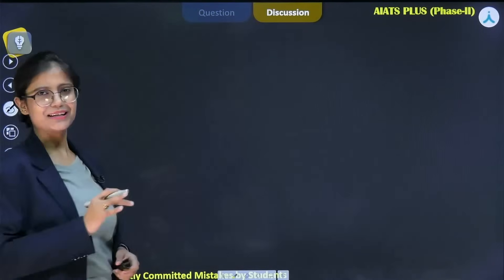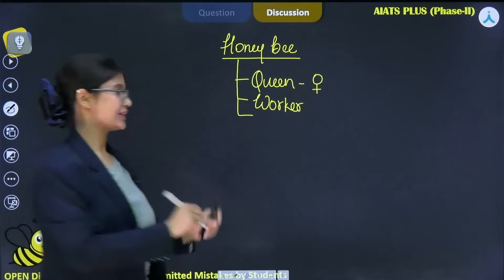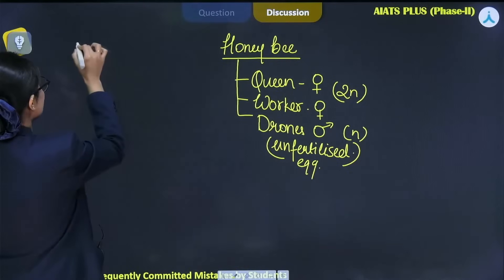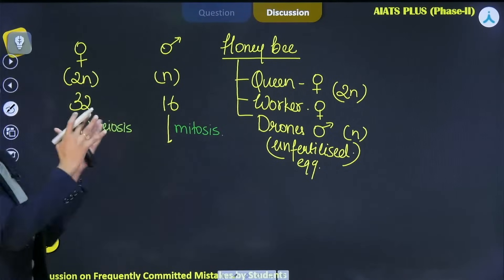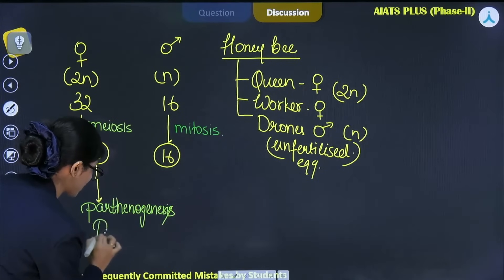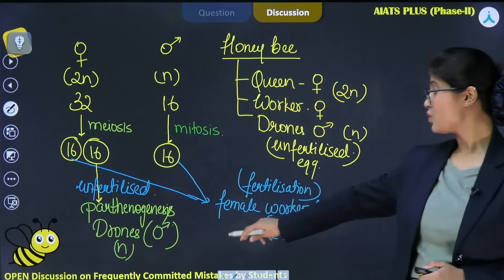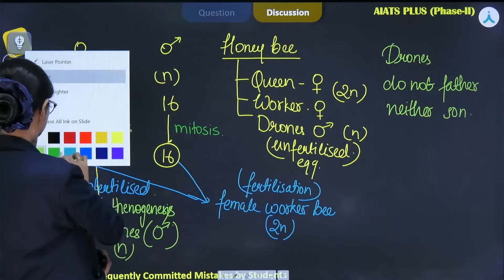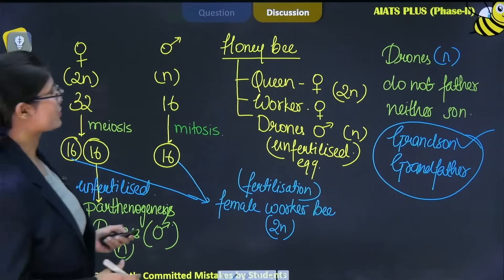Sex Determination in Honey Bee | Rapid Revision | NEET 2025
Struggling with the concept of Sex Determination in Honey Bees? 🐝🤔 Get a quick and effective Rapid Revision with expert guidance! 🚀

In this session, we will cover:
✅ Haplodiploidy mechanism of sex determination
✅ Role of fertilization in male and female development
✅ Important NEET 2025 concepts